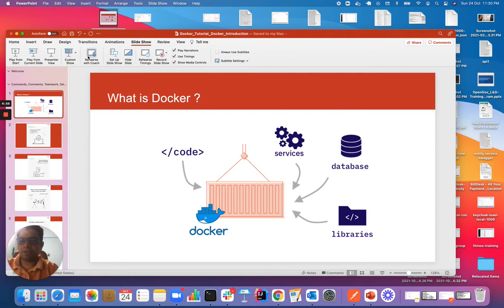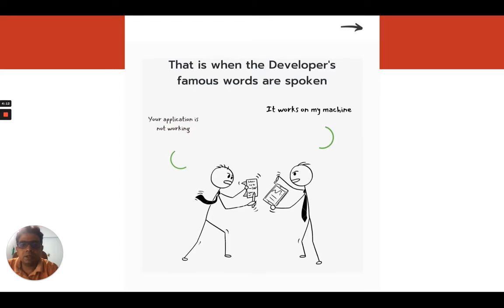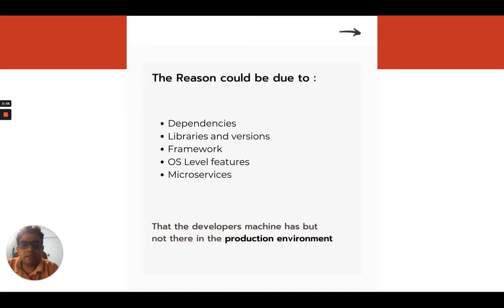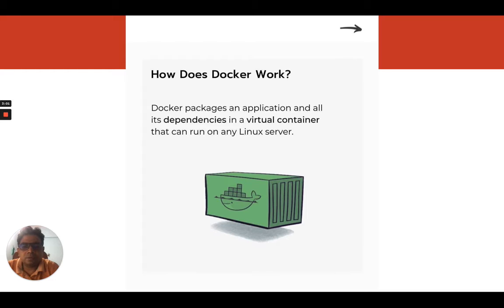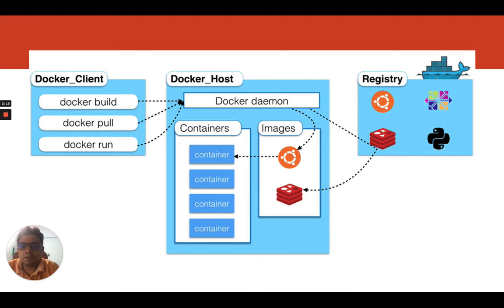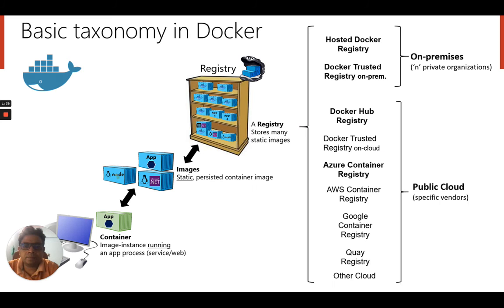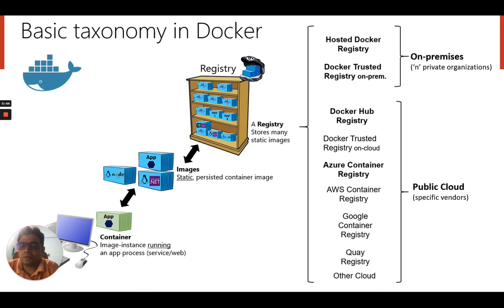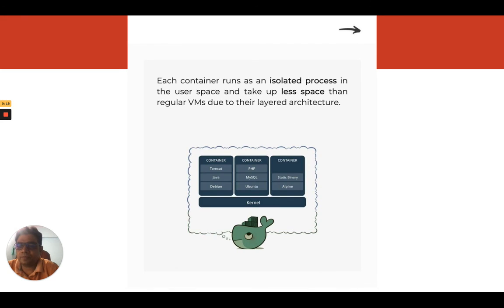Docker Introduction | Docker Tutorial | Docker compose | Docker Container | Docker Interview Questio